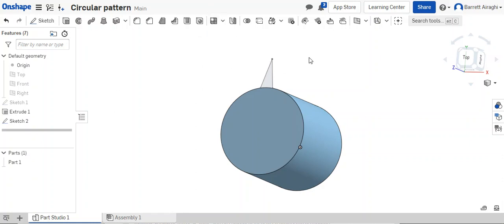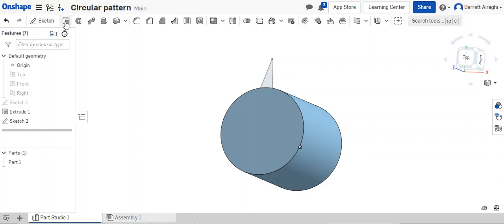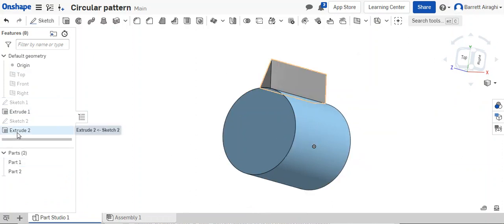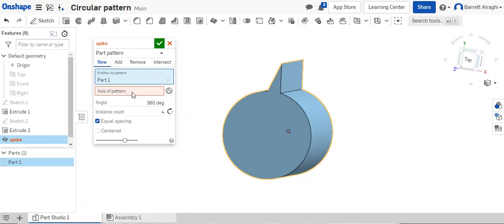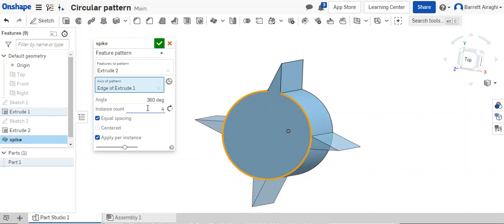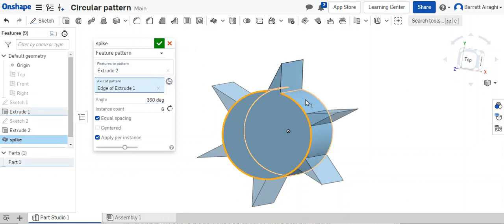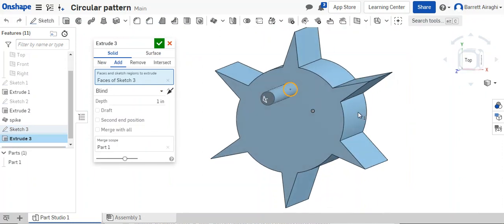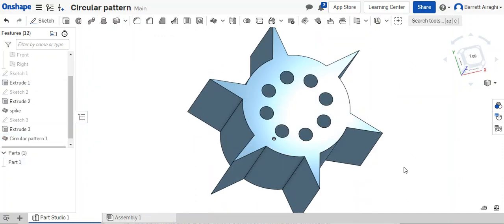CIRCULAR PATTERN - FEATURE PATTERN